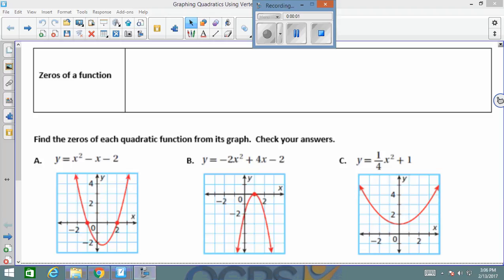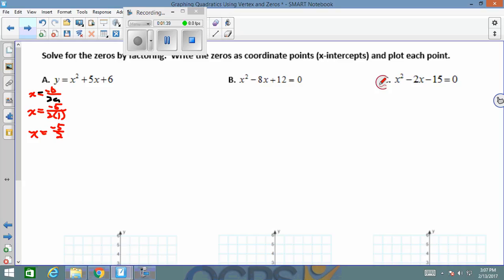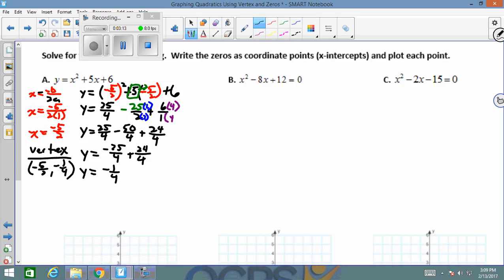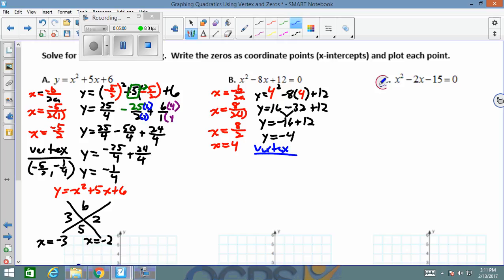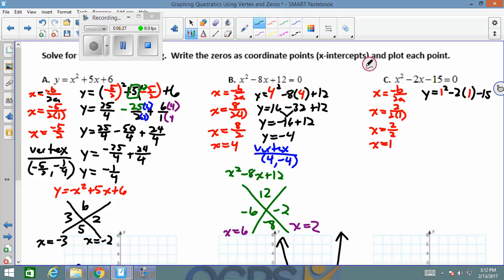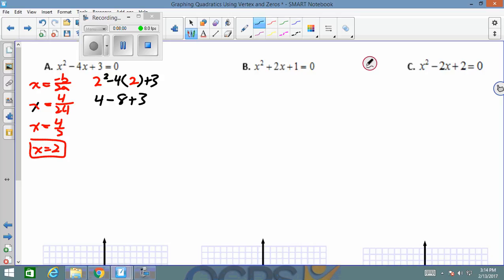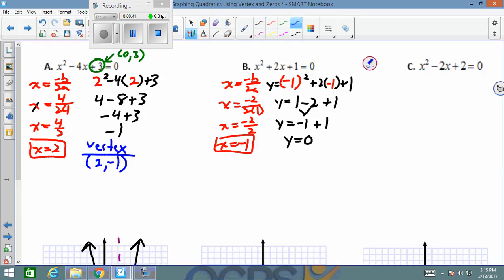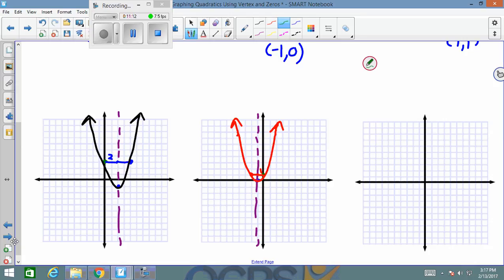Zeros of Quadratic Functions